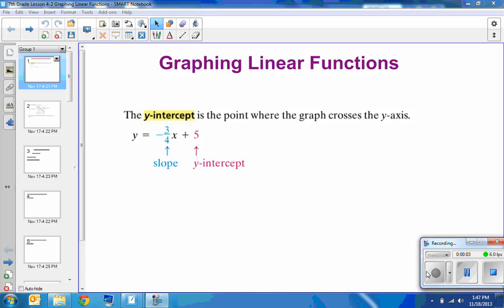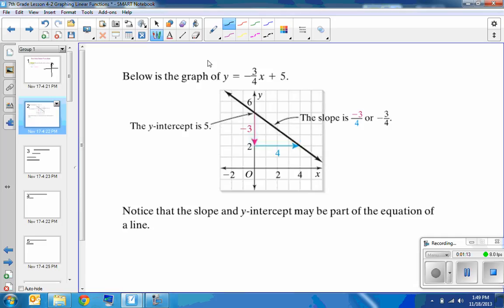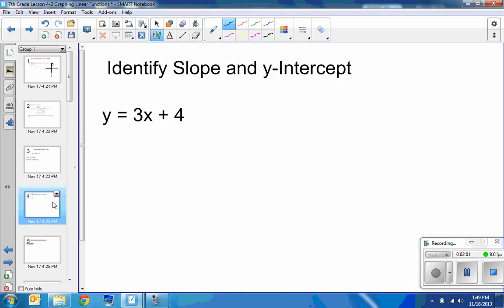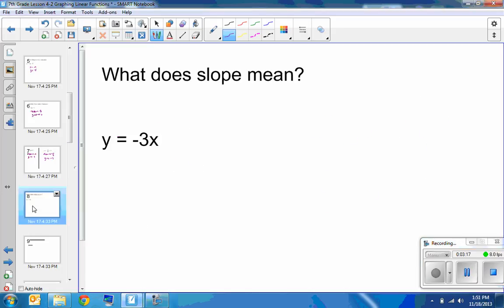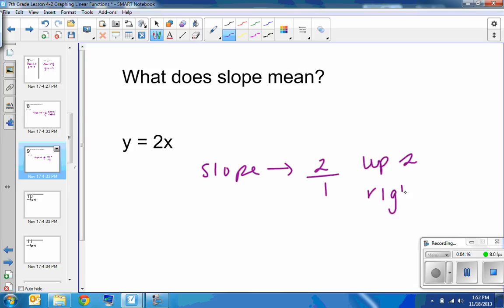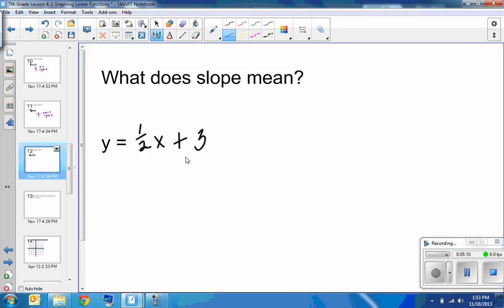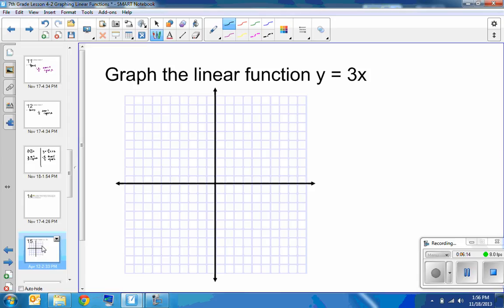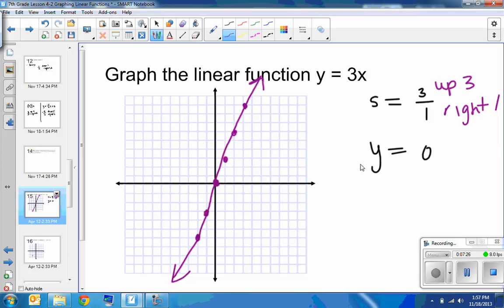4-2 (Pre-Algebra) Graphing Linear Functions